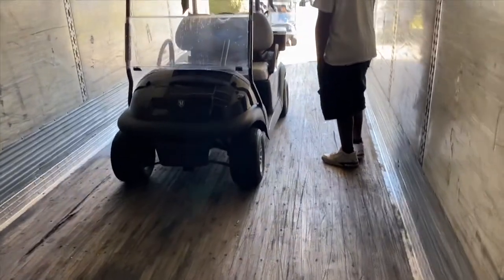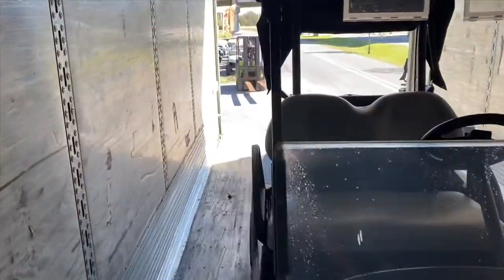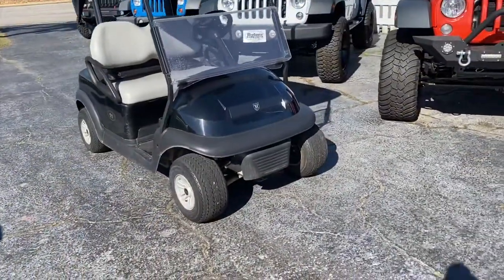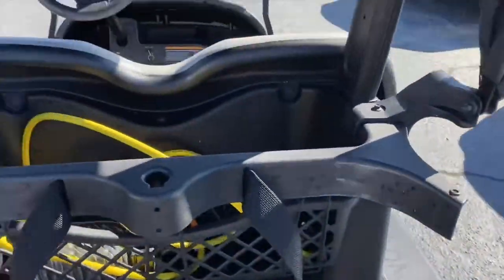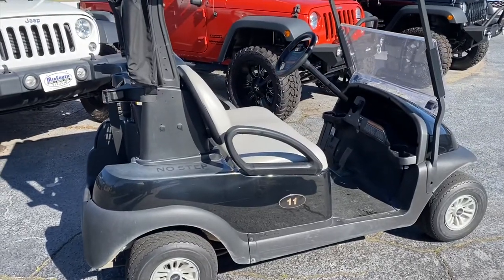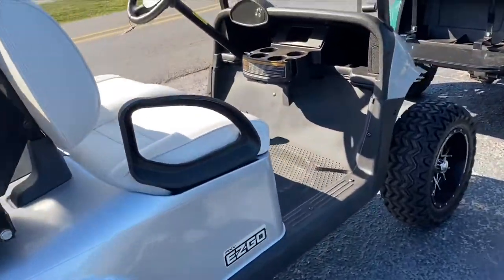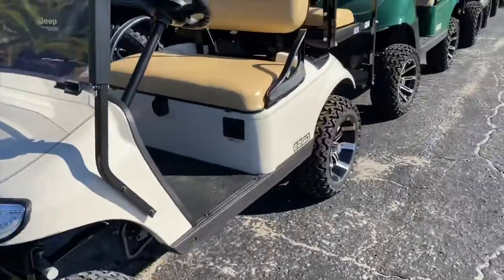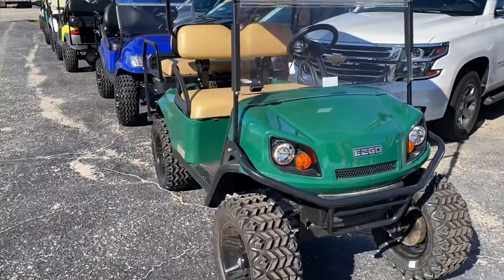Lifted golf cart. Pimp my cart. I should have bought one of these.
These golf carts a fine as frog hair. Just like everything else I have purchased from Midsouth Auto sale these units are built correctly.